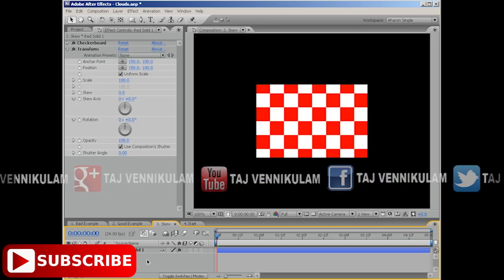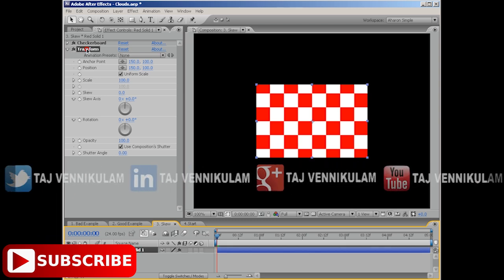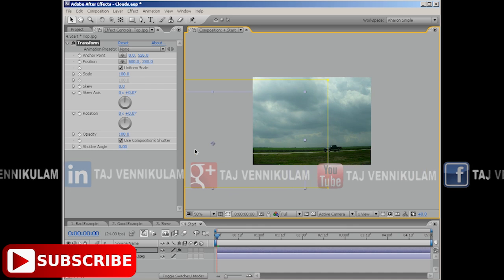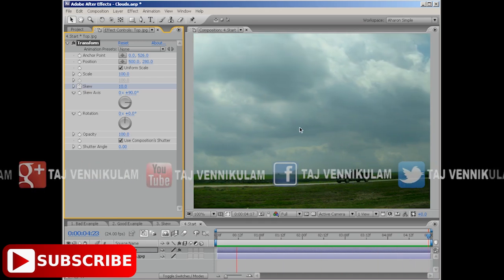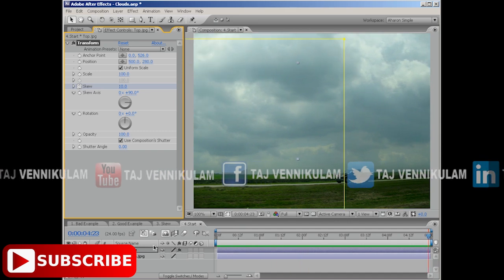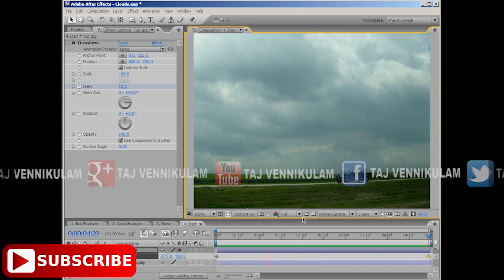After Effects Tutorials Creating 3D Cloud Motion From a Still Image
• TAJ VENNIKULAM ­­ ­­­­---­­ •